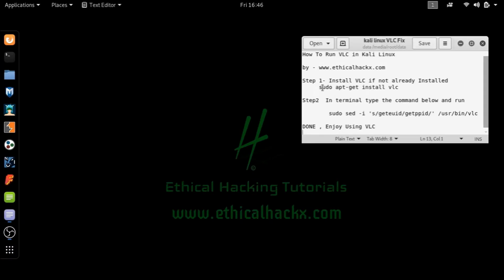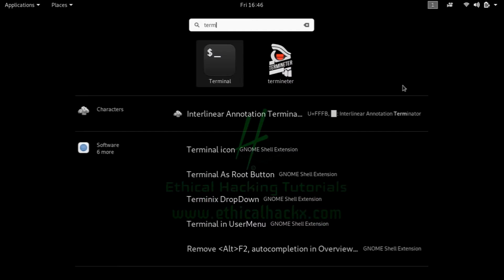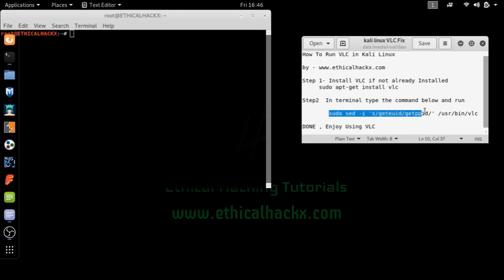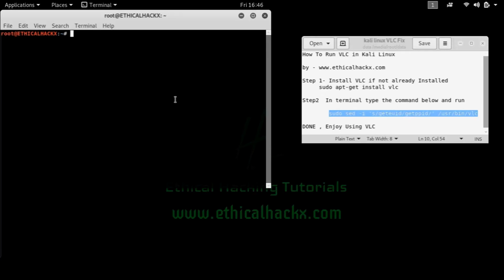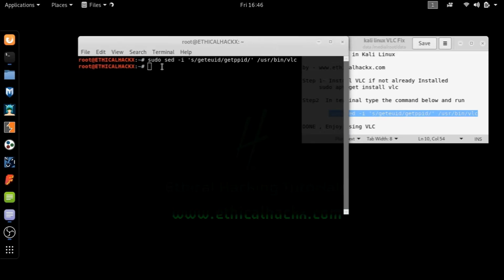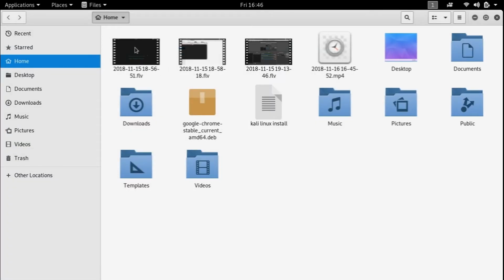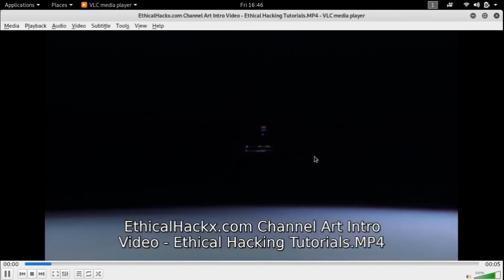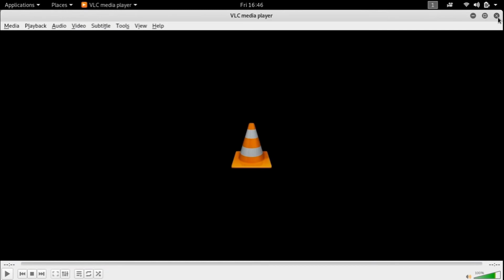Install VLC Player in Kali Linux 2018 - Ethical Hacking Tutorials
How To Install/Fix VLC Player in Kali Linux 2018 - Ethical Hacking Tutorials
VLC Media Player on Kali Linux 2018
Open Terminal
Type
sudo sed -i 's/geteuid/getppid/' /usr/bin/vlc